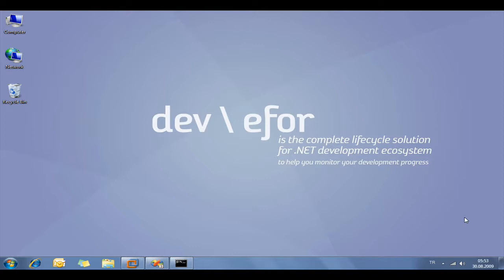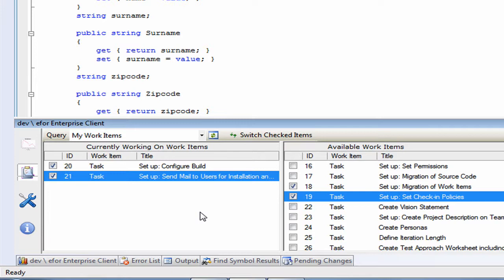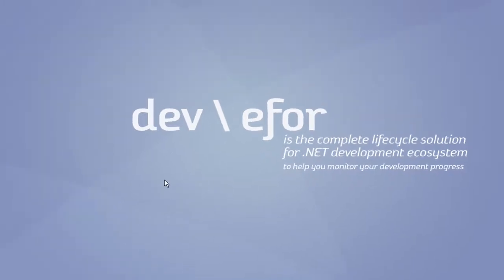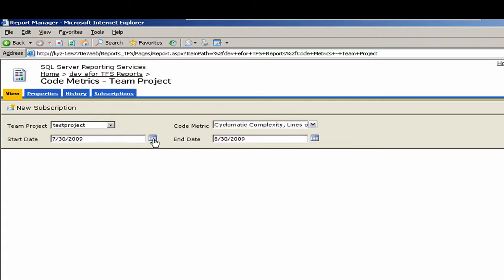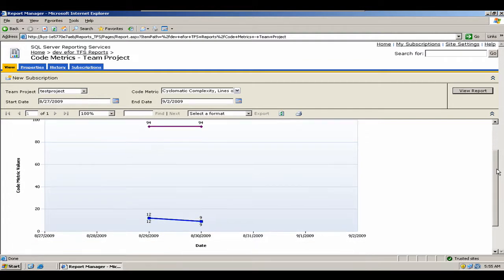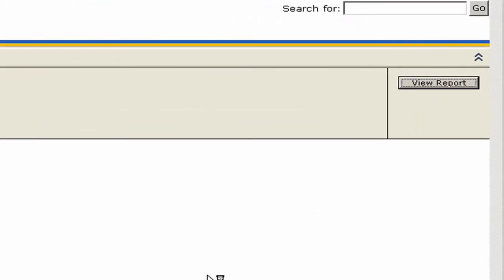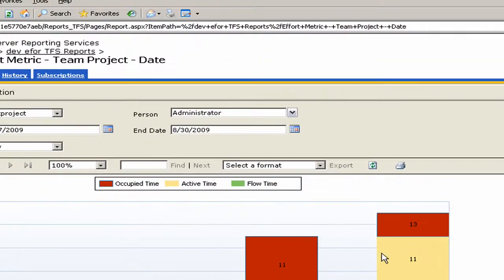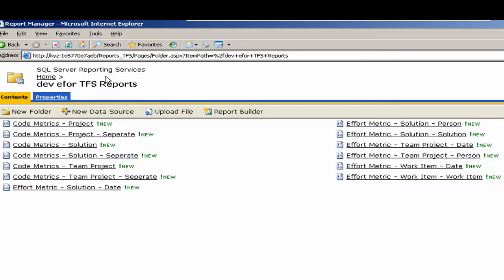dev \ efor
developer / team productivity  - we released a product integrated with team foundation server at 2008